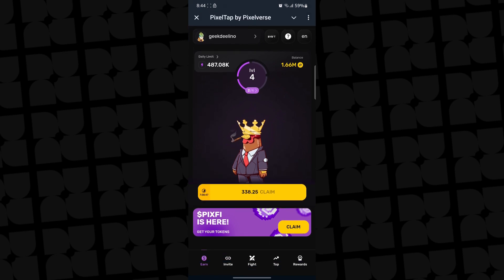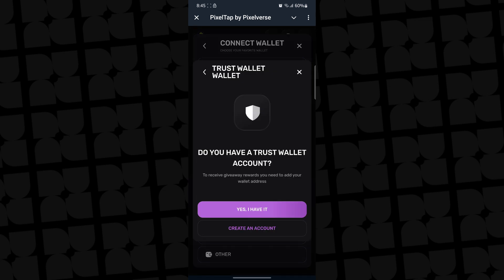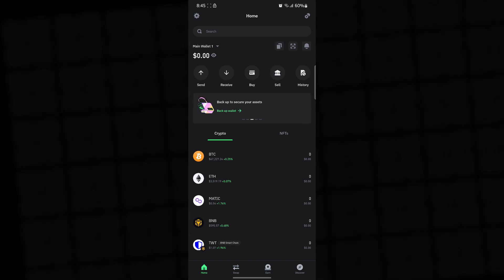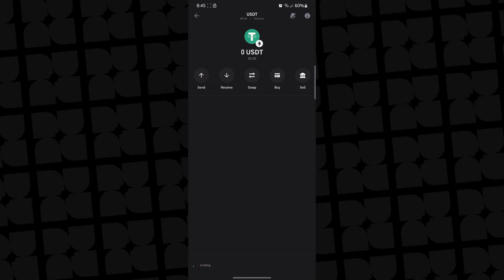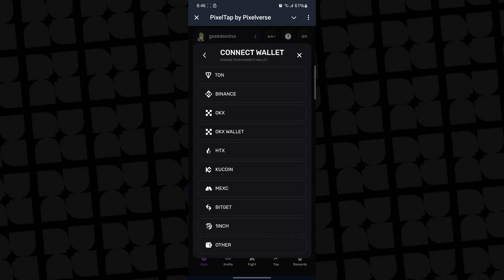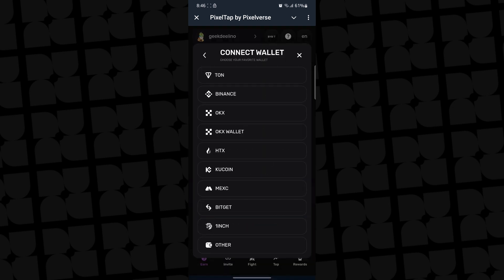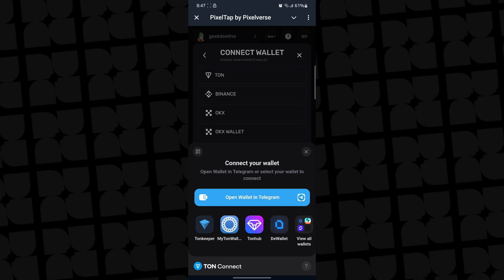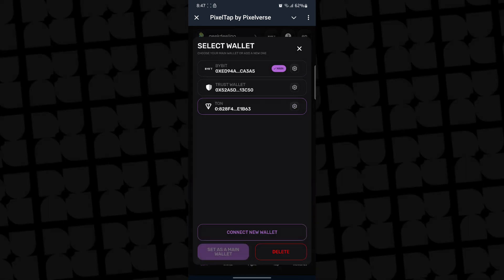How to Connect Pixelverse to Trust Wallet and TON Wallet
In this video, you will learn how to connect Pixelverse to a trust wallet and ton wallet like a telegram. This video will teach you everything you need to know about connecting pixelverse.